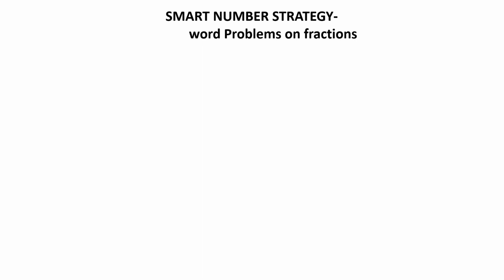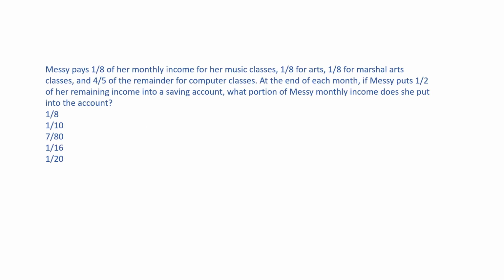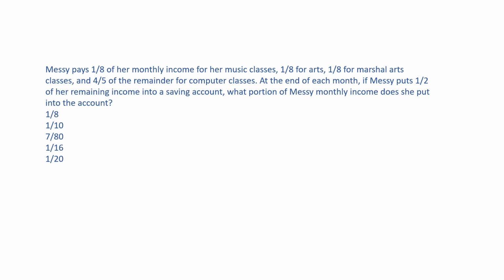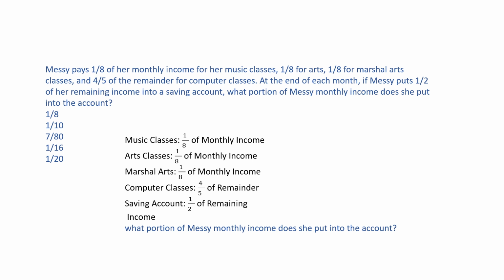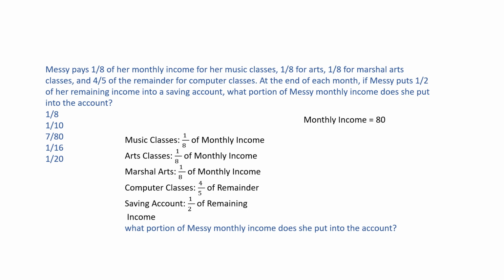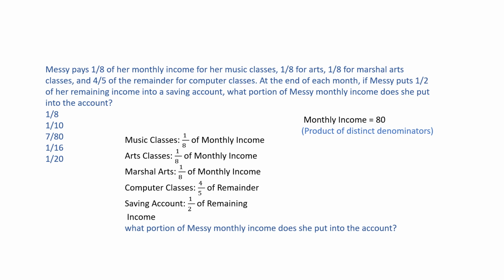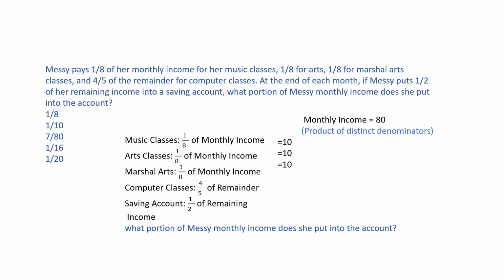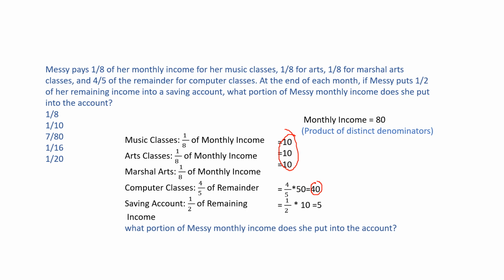GRE Quant Fundamentals: Smart Number Strategy for Word Problems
Unlock the genius of the 'Smart Number Strategy' for tackling GRE problems involving fractions and decimals! 🧮 In this comprehensive tutorial, we dive deep into this strategic approach that simplifies complex GRE math questions. Discover how to strategically select numbers that make calculations a breeze, and witness as we apply this strategy to various problems involving fractions and decimals.